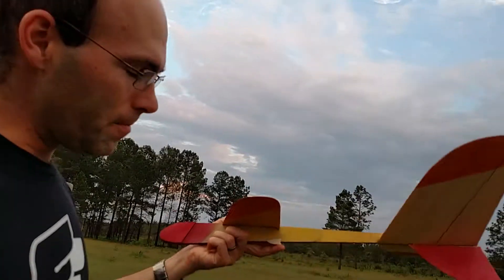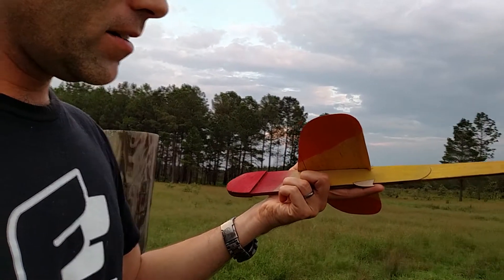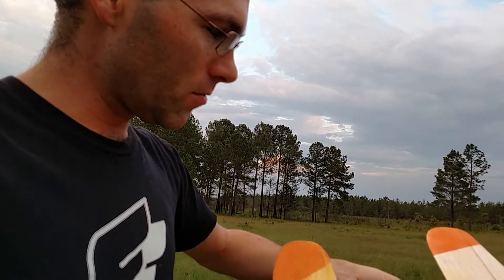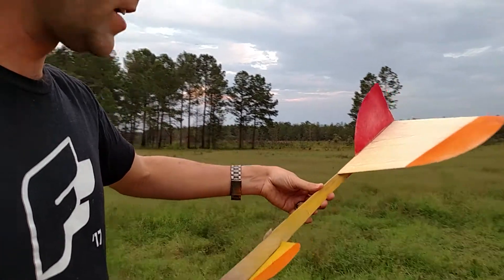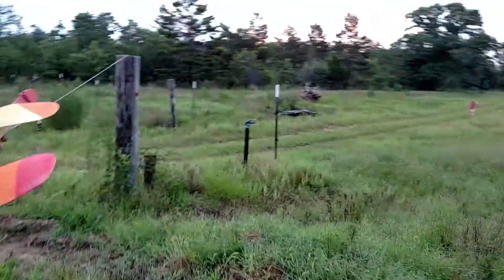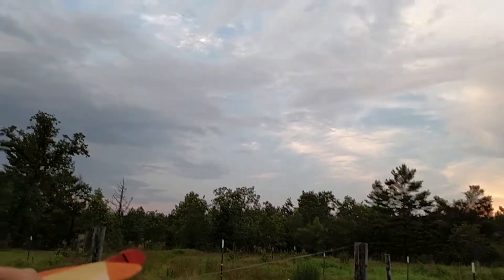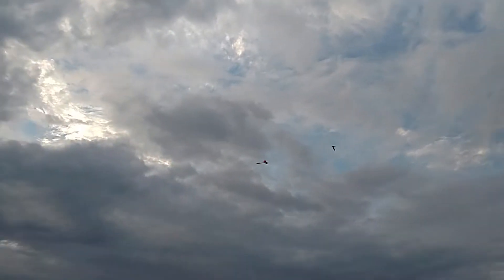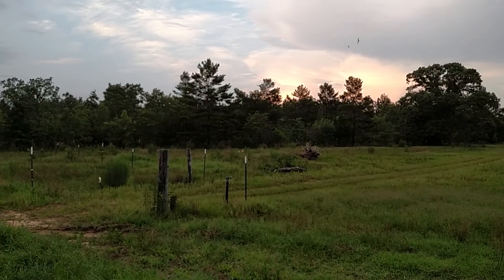Rocket Glider trimming tip